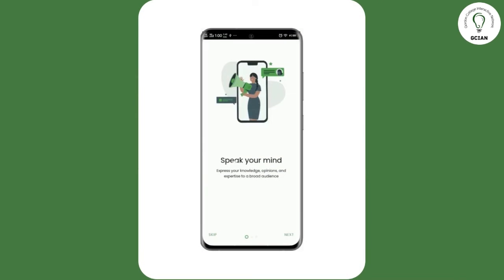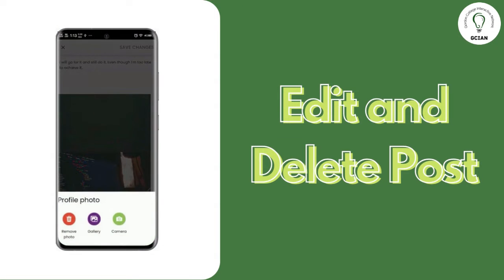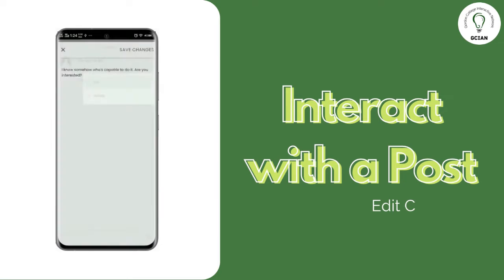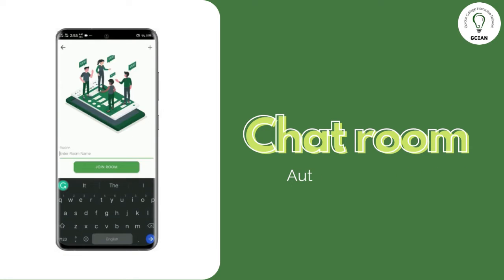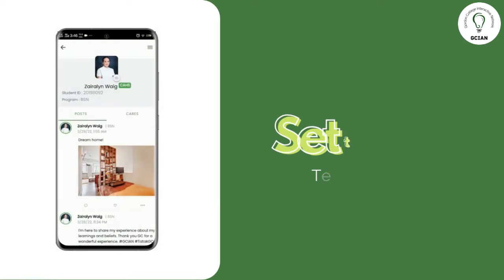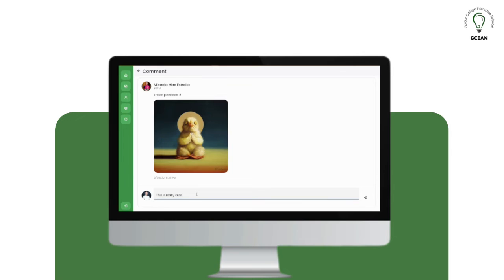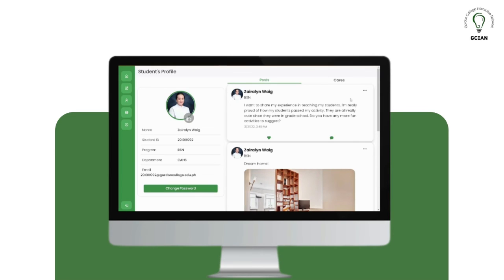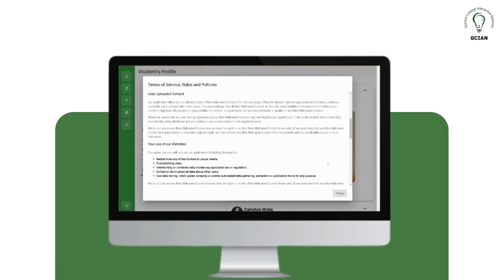GCIAN Instructional Video (Student)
GCIAN Instructional Video for the Students (Web and Mobile Version)